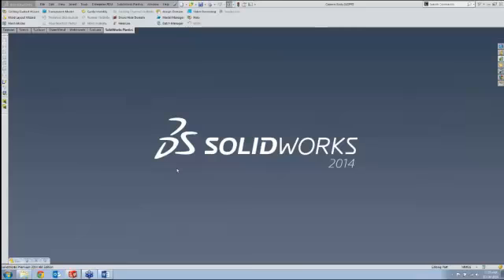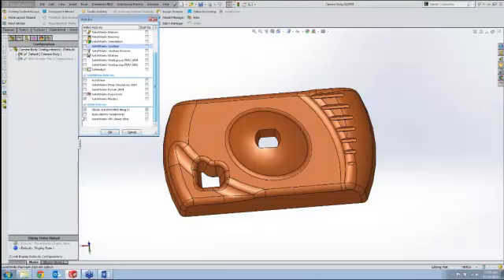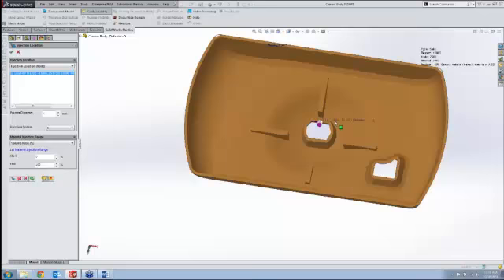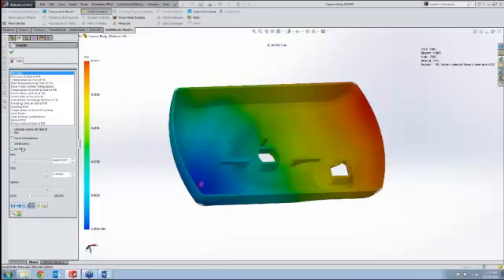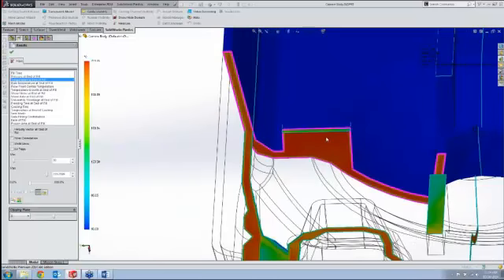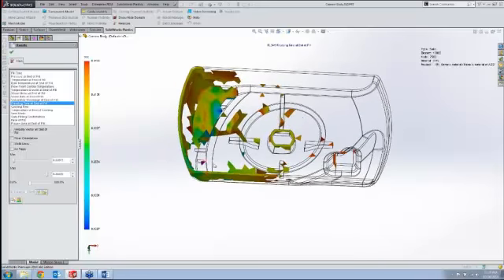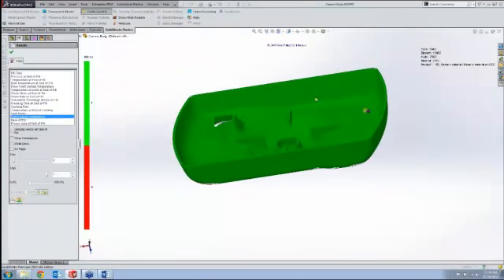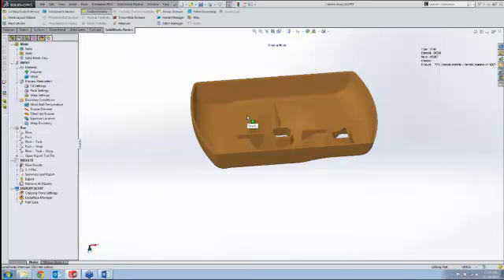SOLIDWORKS Webinar Archive - Plastics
Jump into DASI's SOLIDWORKS Webinar Archive for an overview of the Plastics software and its capabilities.